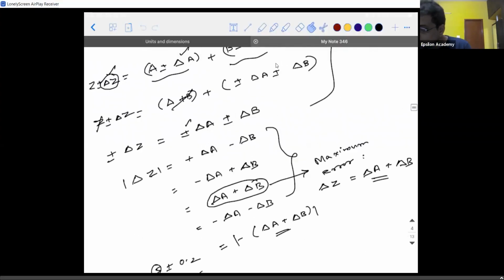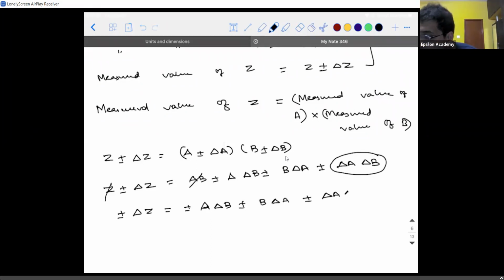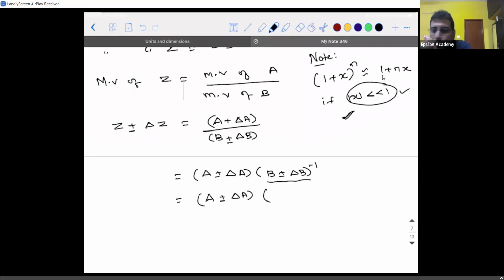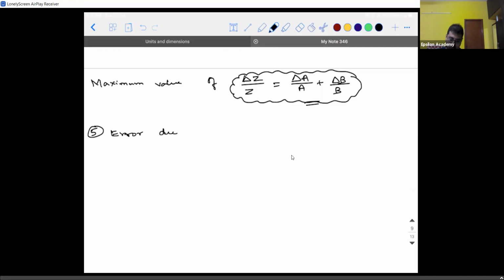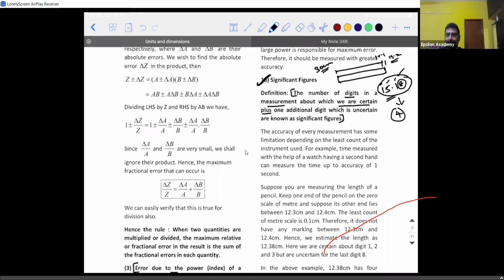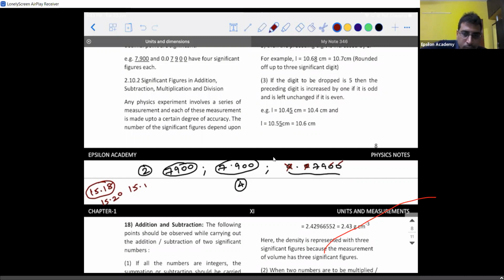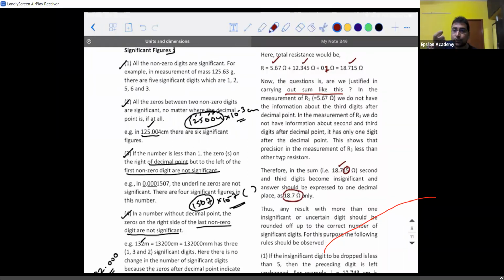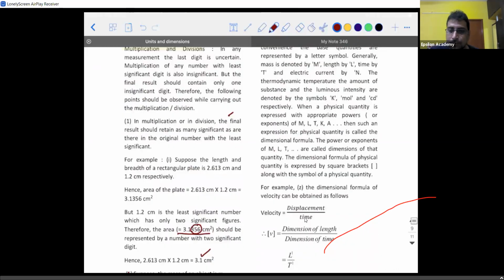XI Physics 22nd June 2021